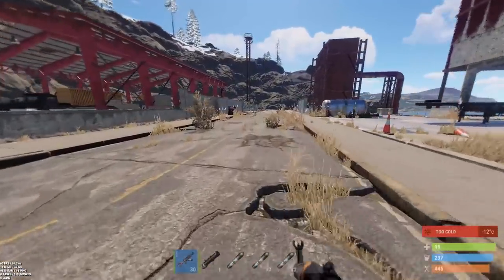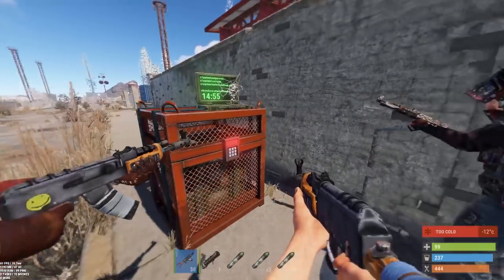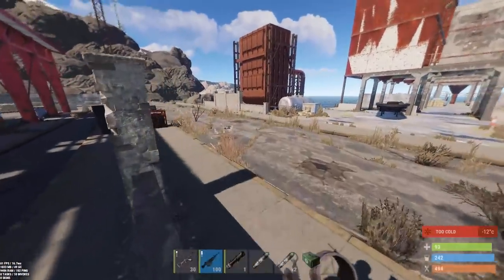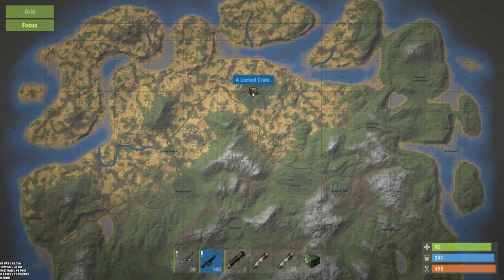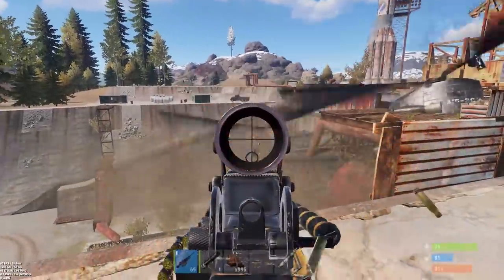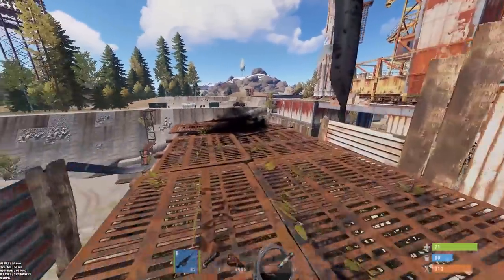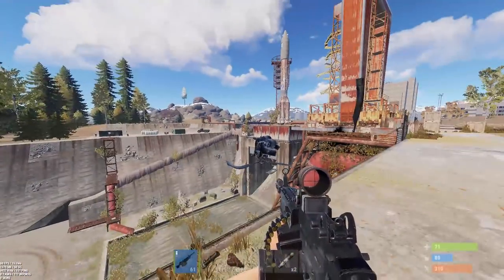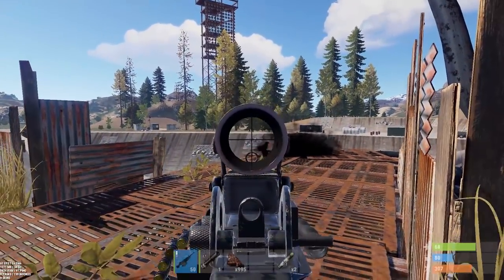Rust | CH47- Chinook Heli Event, Locked Loot Crates, How to Take it Down! (Rust News & Updates)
Rust | CH47- Chinook Heli Event, Locked Loot Crates, How to Take it Down! (Rust News & Updates)  - Join me as we take a look at the newest upcoming content and concepts for Rust!

Song- Mendum - Manic Bloom - Death and Conversation, Garage- Topher Mohr & Alex Elena.